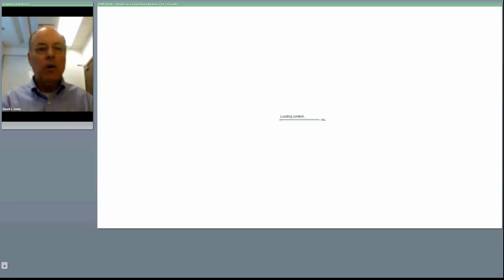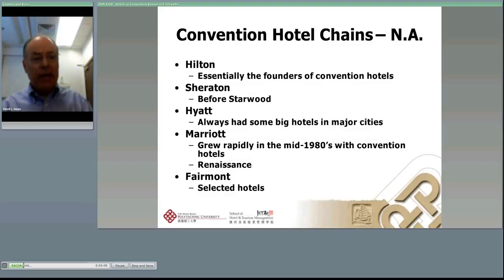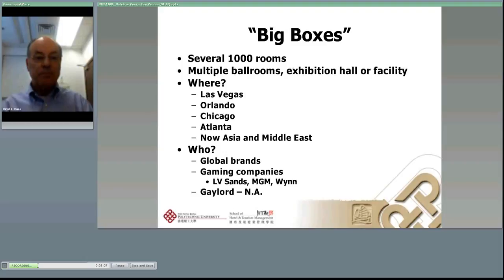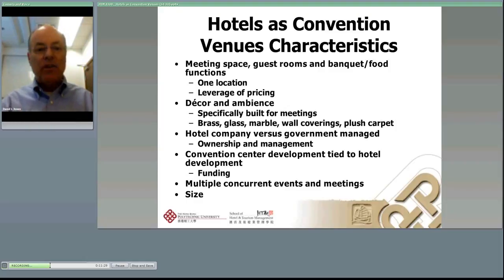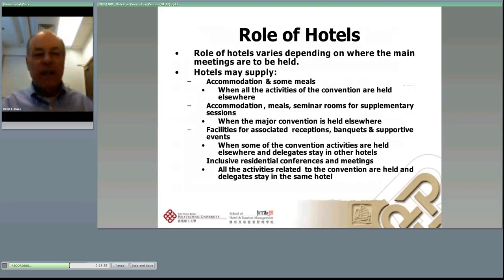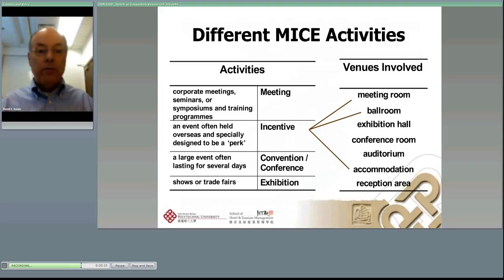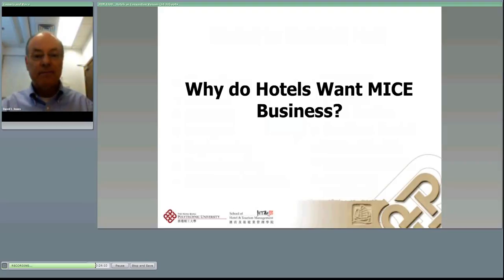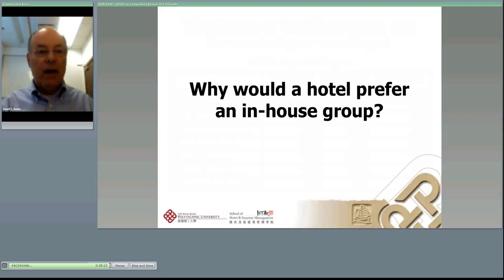Hotels as Convention Venues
This is the first of two lectures on the subject.